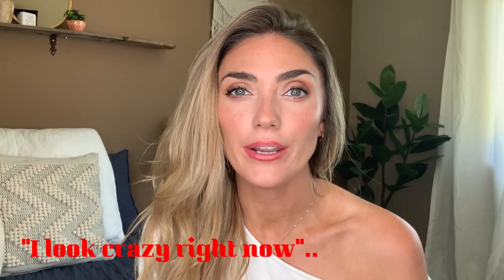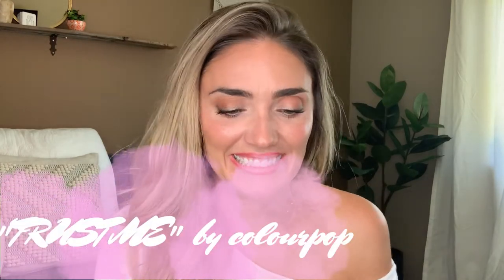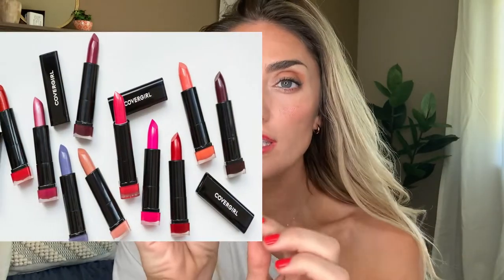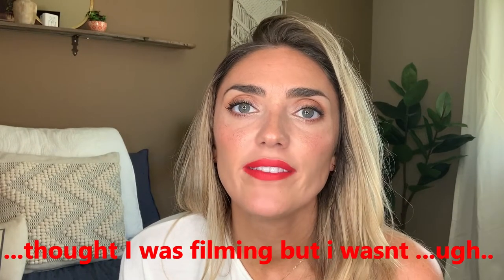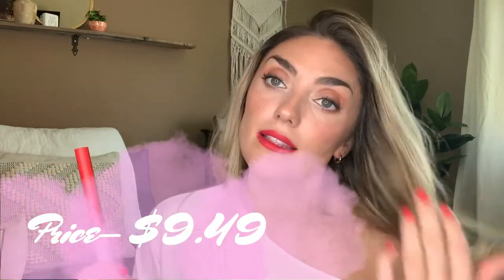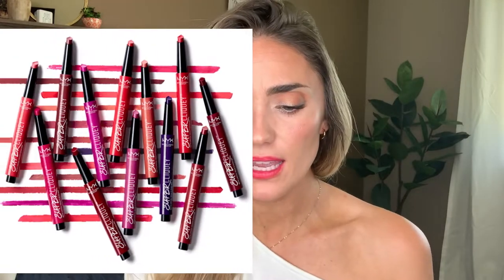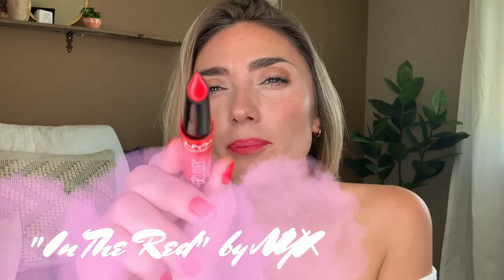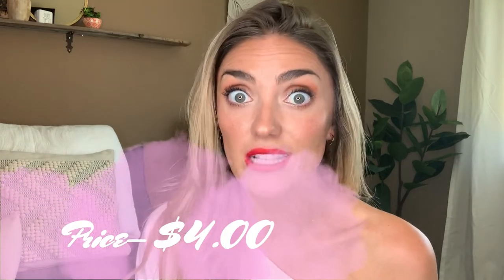FINDING THE PERFECT AFFORDABLE SUMMER RED LIPSTICK!! DRUGSTORE AND COLOURPOP!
Hey guys! Come along with me in finding a perfect red summer lipstick that's affordable and fun and all at an amazing price!!

-Jess-

Color 4 Hot

Color 5 Hustle In Heels

Color 6 In The Red